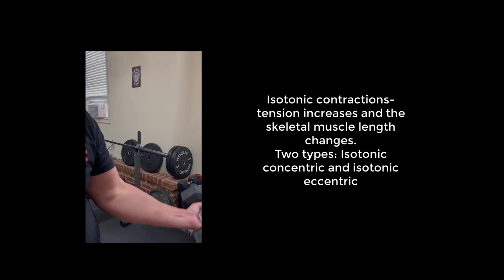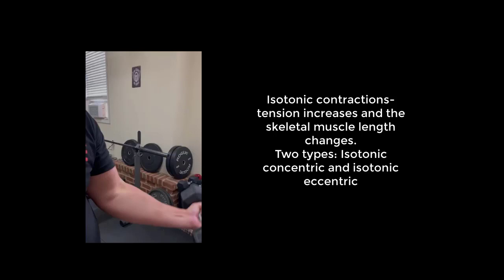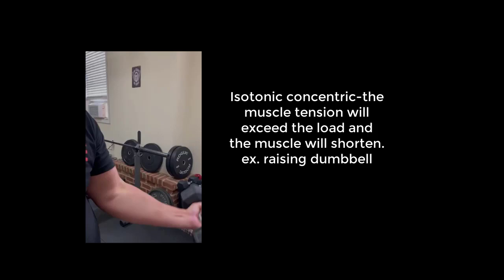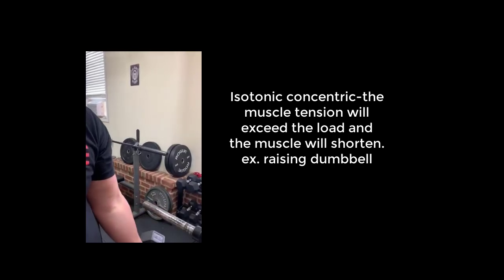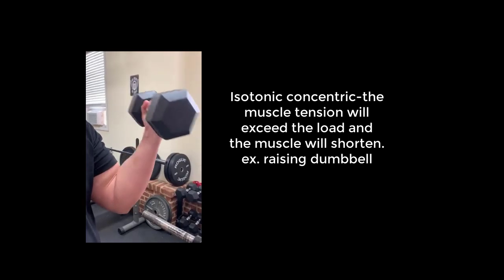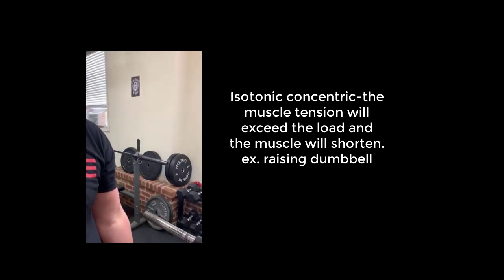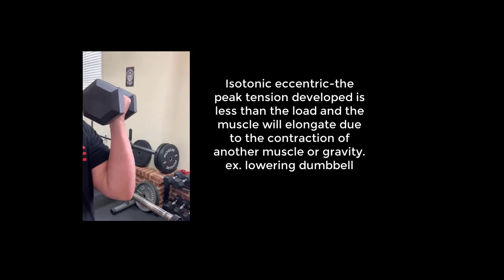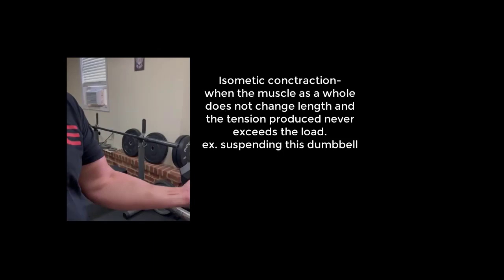Isotonic vs Isometric Contractions